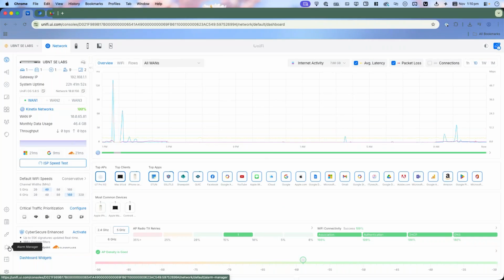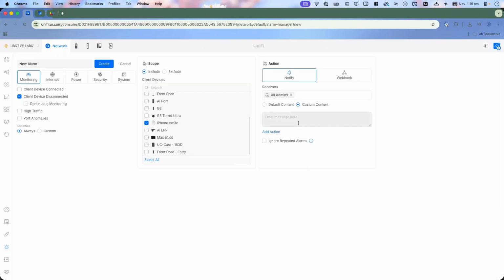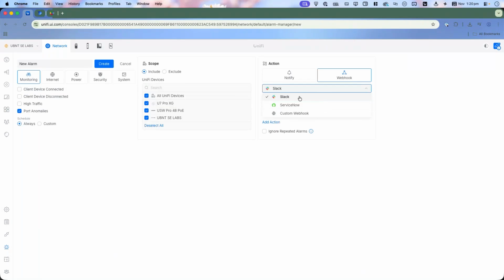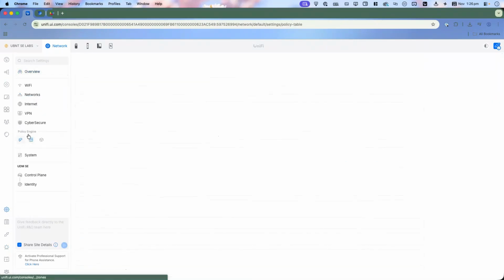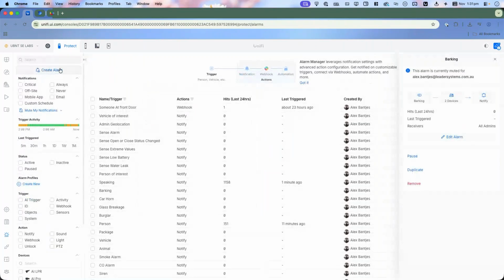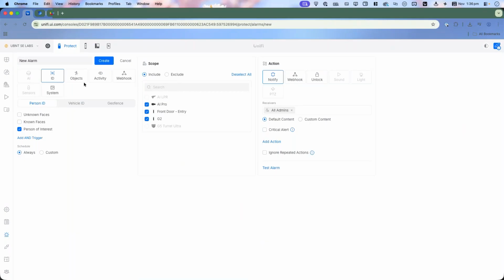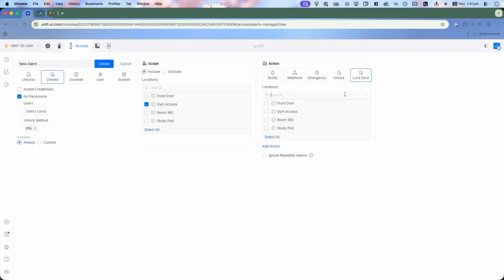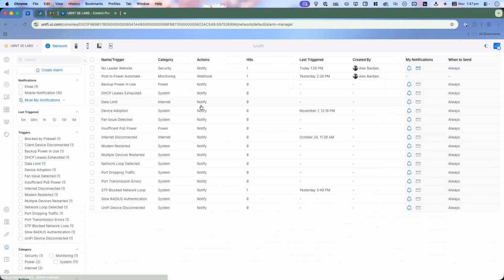UniFi Alarm Manager Setup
Join Leader for an exclusive session exploring UniFi’s Full Stack and it's powerful Alarm Manager — showing how networking, surveillance, access, and automation all connect in one intelligent platform.

0:00 - Network Alarms
10:32 - Network Alarm Webhooks
20:30 - Surveillance Alarms
29:23 - Access Control Alarms